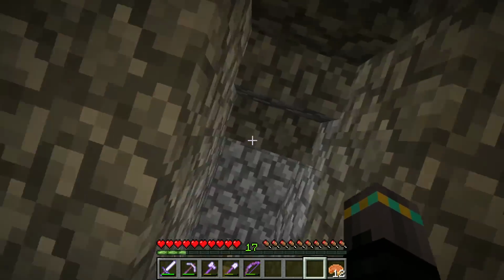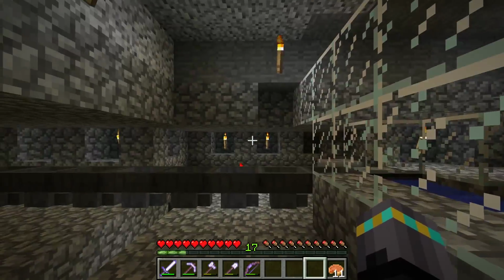CTLP S01 E06: FunkTown Rising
FunkTown continues to grow and begin to take shape. We explore the recent additions to the farm including a slew of vertical farms, slaughterhouse, tweaks to existing machine builds and a massive excavation project has been completed!

Don't forget to check out Funkcraft.com. Participate in giveaways, check out our blog & much more!